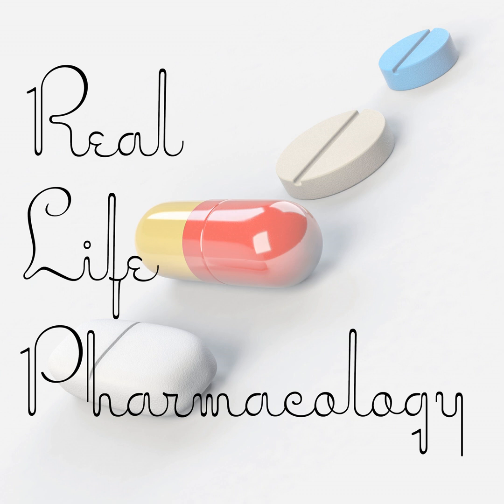Hydrocodone and Acetaminophen Pharmacology RLP Episode 029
On this episode, I discuss the pharmacology of hydrocodone.  We also cover adverse effects, clinical use, and important genetic and drug interactions.